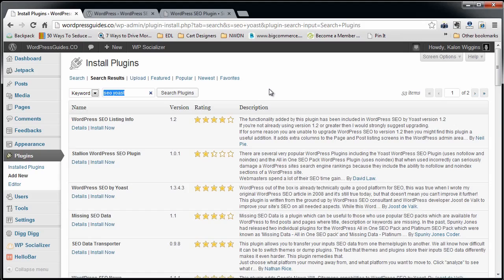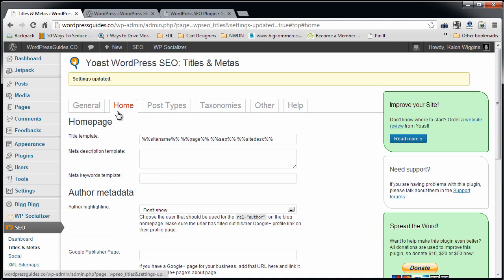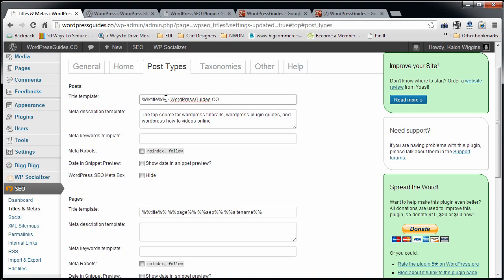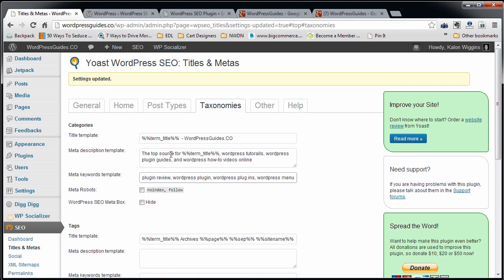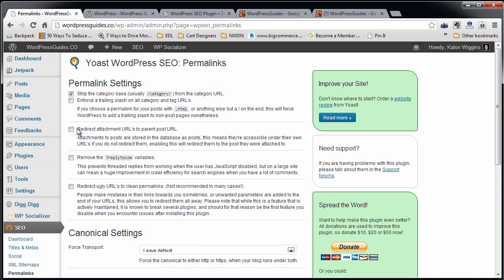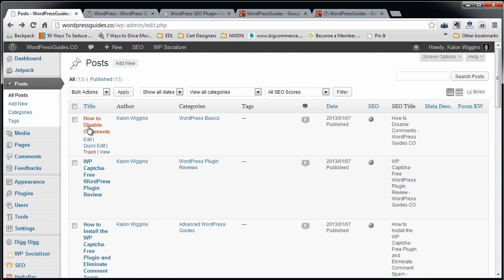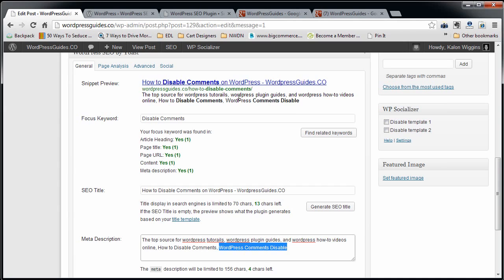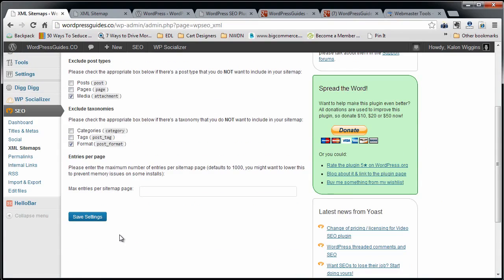How to Install WordPress SEO by Yoast WP Plugin